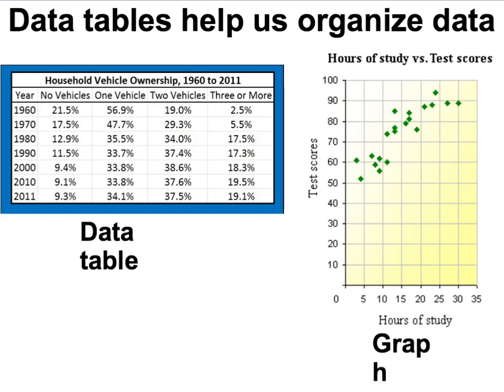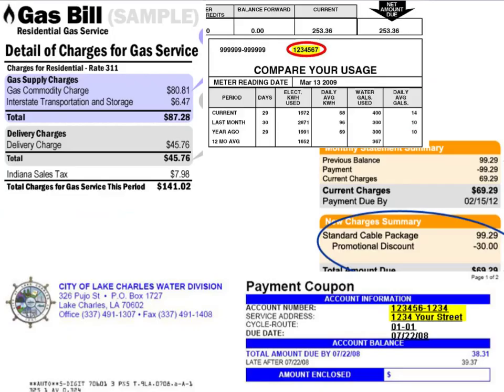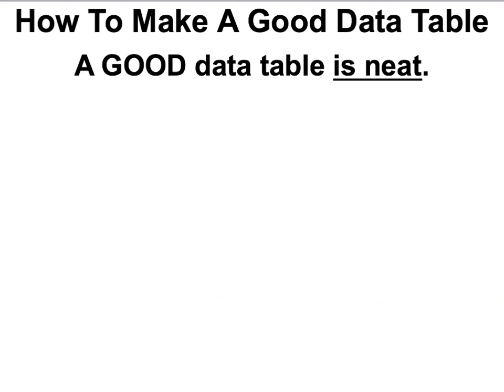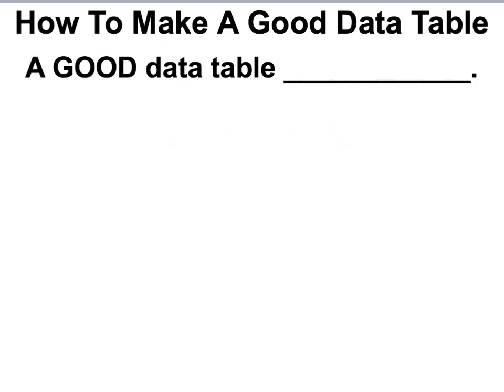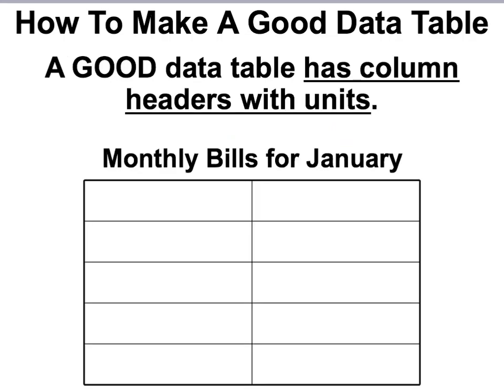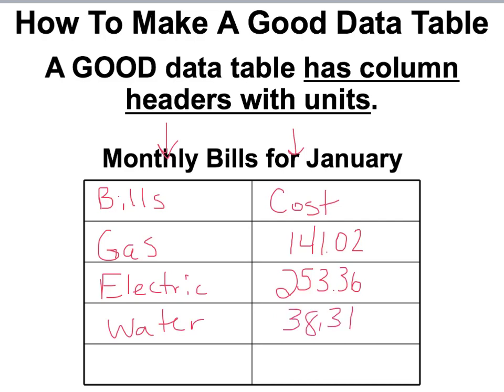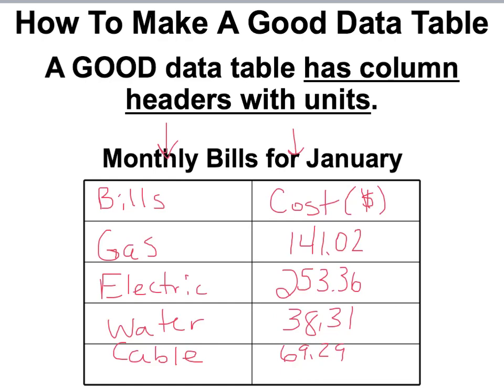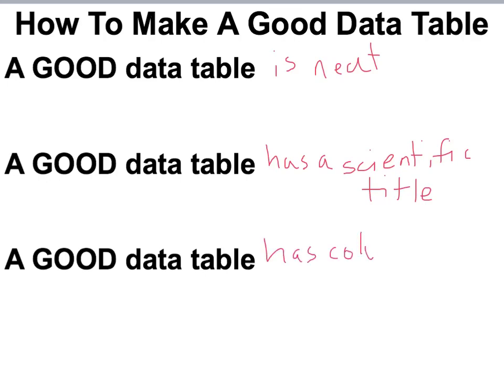Physics - How to make a good data table